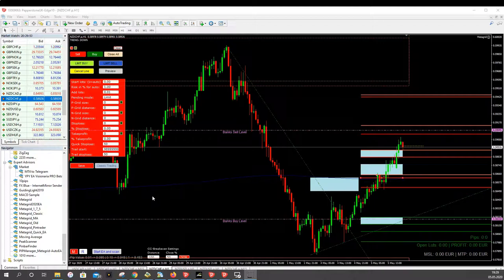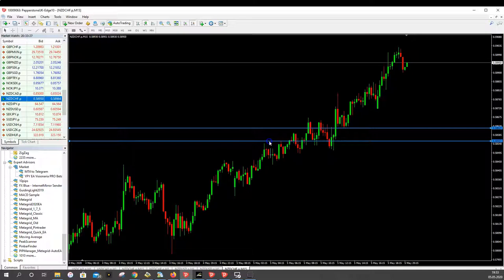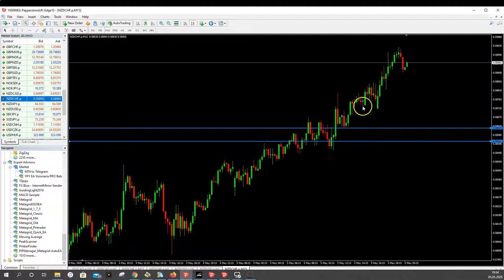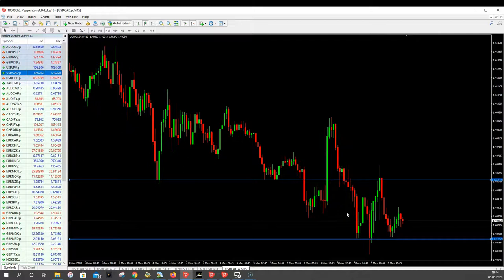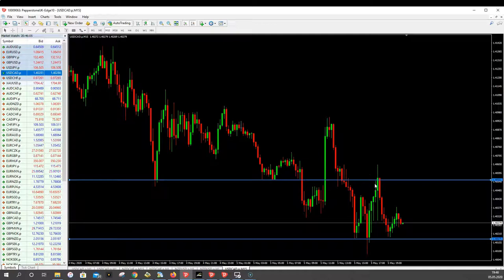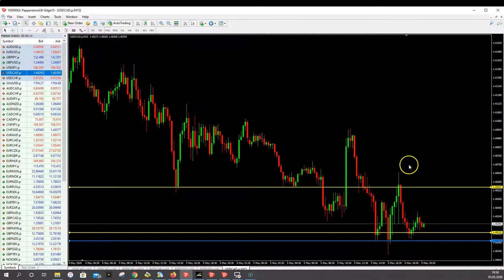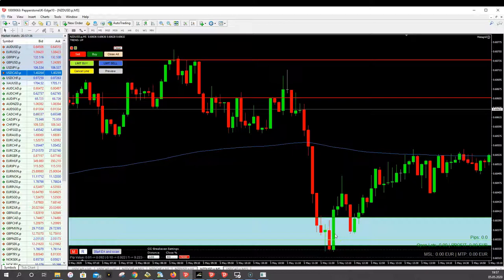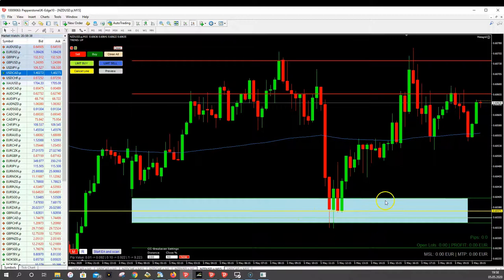Forex trading: Setups for USDCAD, NZDCHF and NZDUSD - May 6th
We had two good trades today. I show you in this video how you can find good target points after you entered a trade. And six new setups for Wednesday.

For my analysis, I use the Supply & Demand software from Pipnotic

Here is a quick overview of the available products and offers:

External products:

If you use this link you´ll get Metagrid for free with four months order blocks (or one of my scanners for free)

If you use this link you´ll get one of my products for free

These are my own products

Please contact if you used one of the links from above to get a free product or if you have any question